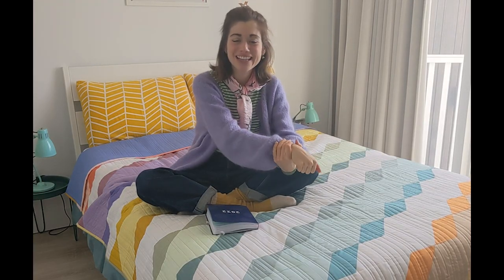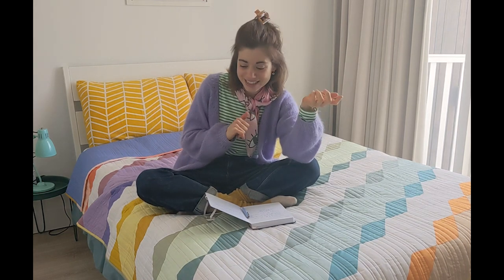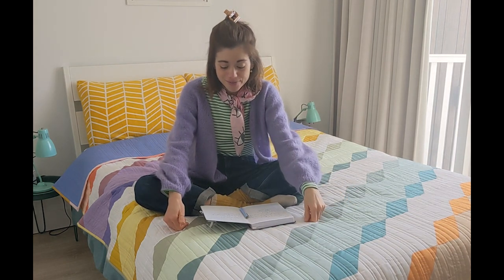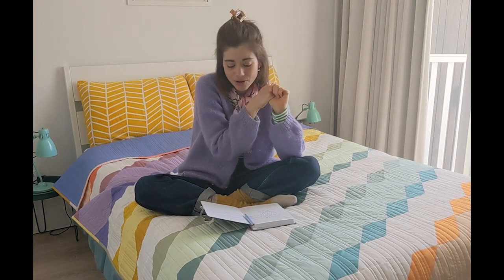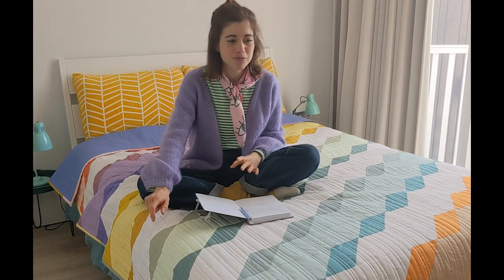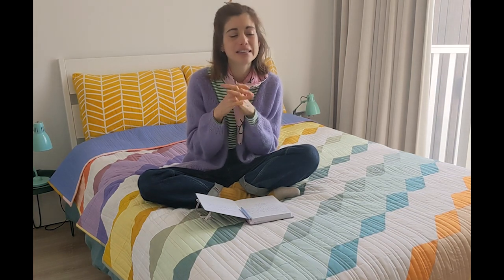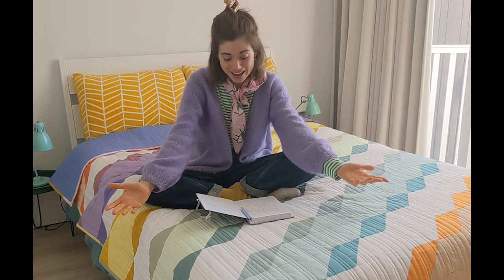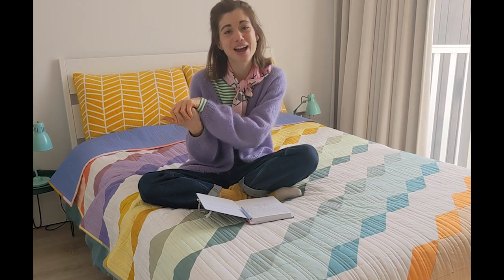✂ My experience using a long arm quilting machine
Hi everybody!

I am back with a video about my experience using a long arm quilting machine.

Hope you enjoy it and please, leave a comment about your own experience and if you have ever tried quilting.

Ana

Pattern mentioned: The Diana Quilt by Kitchen Table Quilting.
Fabrics from Art Gallery Pure Elements at Fat Quarter Shop.

For subtitles, click on the automatic generator.